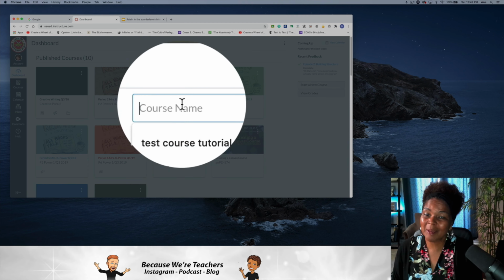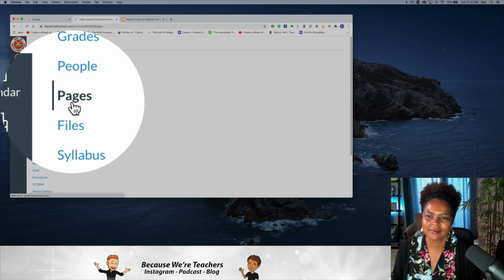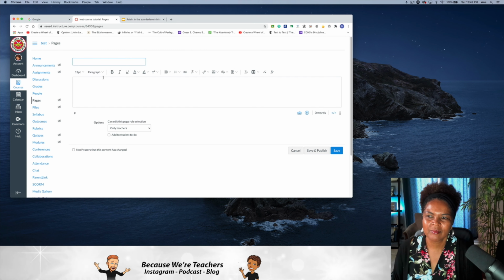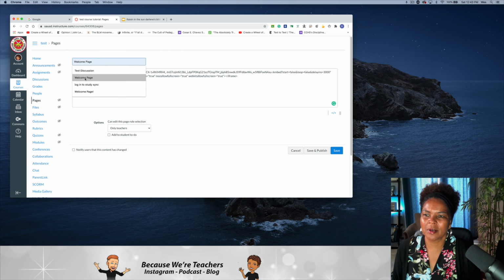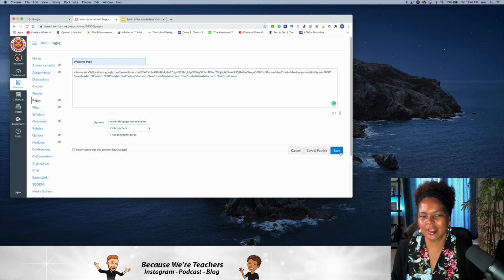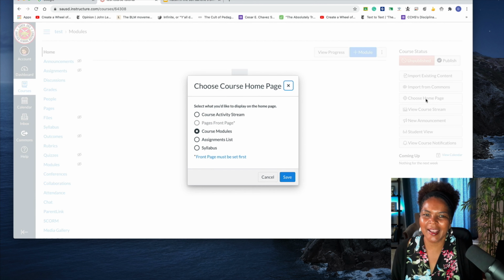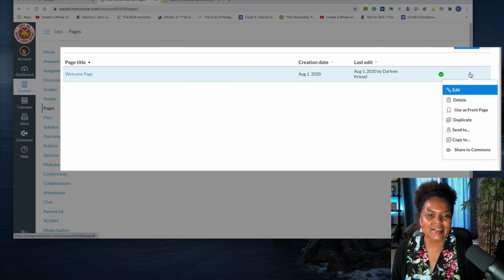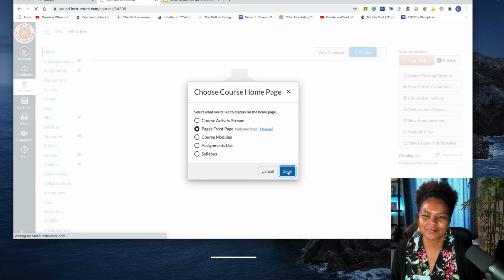How to Create a Course in Canvas and Set Your Home Page to Your Bitmoji Classroom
In this short tutorial, Darlene shares how to create a Canvas course, reviews how to embed your Bitmoji Classroom into a page on Canvas LMS, and, most importantly, shows you how to make that page show up as your course home page.

Many districts are turning to Canvas LMS during these times of distance learning, and combining the power of Google Slides and the Bitmoji Classroom with Canvas can really help engage students!